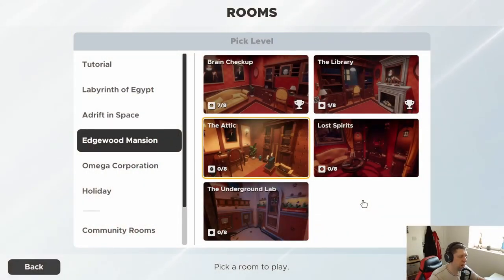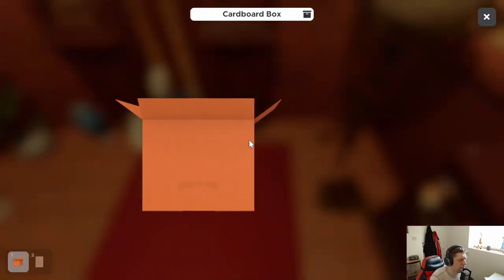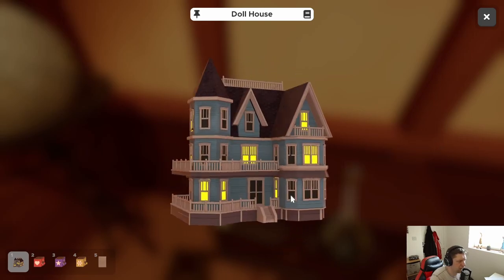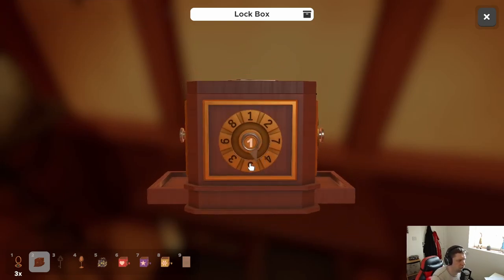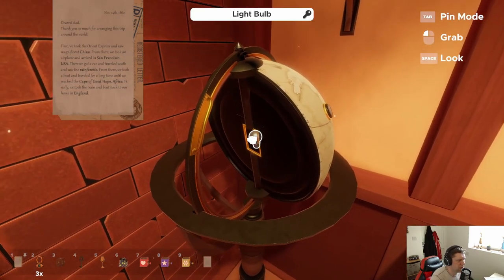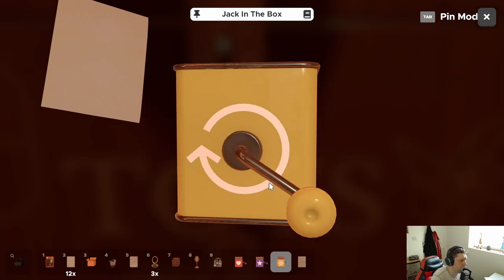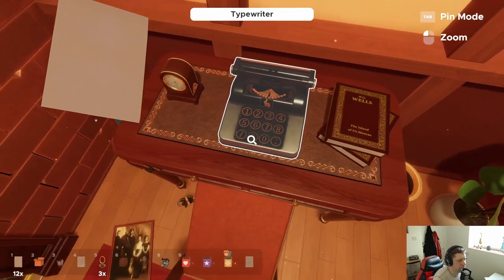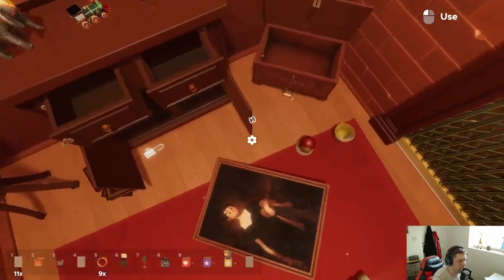This one Destroyed Me! (Escape Simulator Ep. 13)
We're back with another Escape Simulator episode, and today we're continuing the "Edgewood Manor" set of levels.  In today's room we're in the Attic and I'll be honest, this was my least favourite level to date.  I just couldn't work out the order of children's toys, given the photograph provided and it wasn't until I was watching the video back, POST EDIT that I now see that the person next to dad, behind the dog, is actually a woman sat down.  Throughout the entirety of my playtime on this level, I thought that was a 2nd boy stood there, hence the sense of confusion that I didn't know where mum was.  Anyway, enjoy!